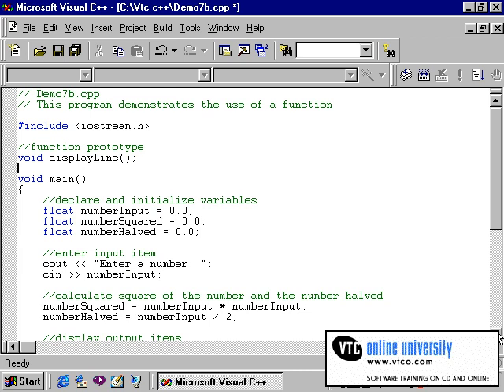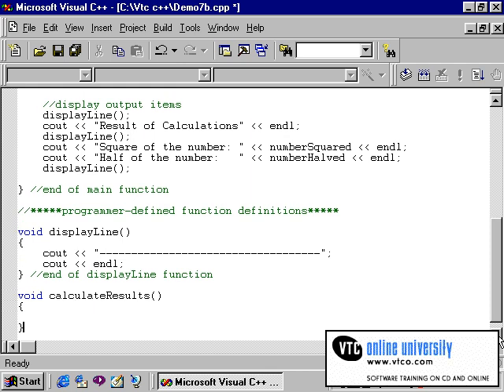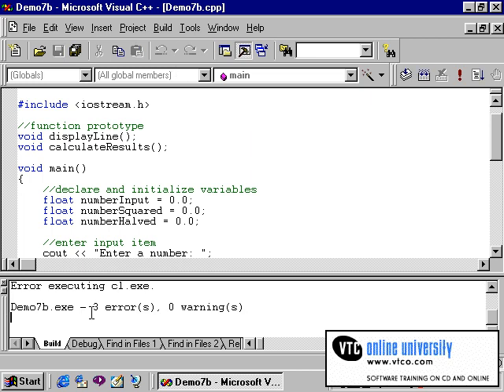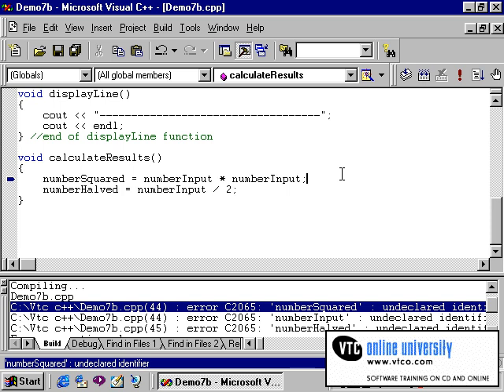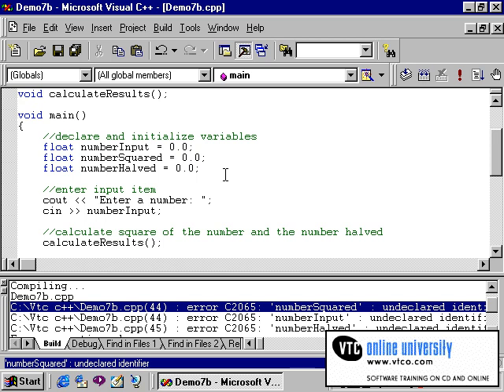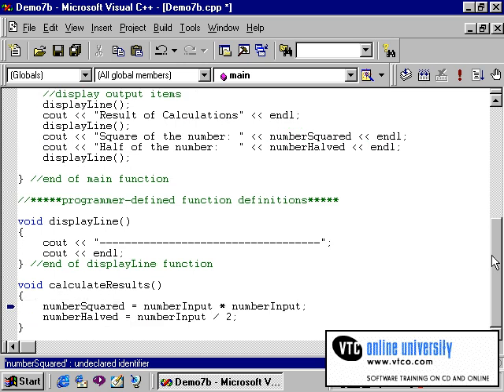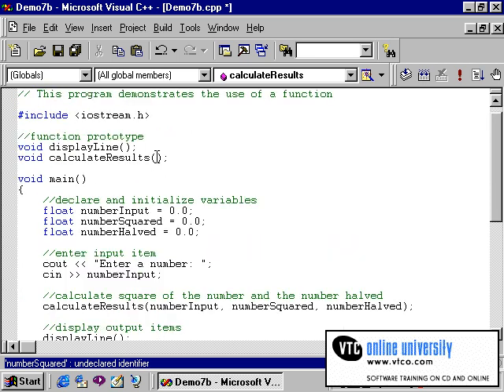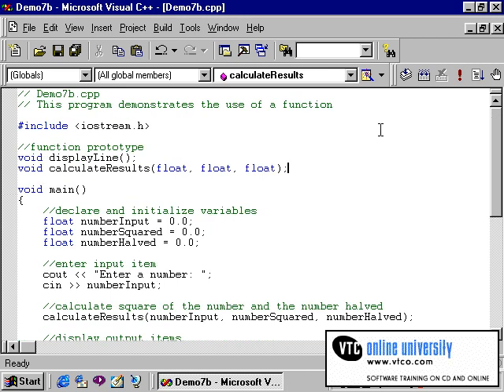Beginning C++ Programming: Lesson 19